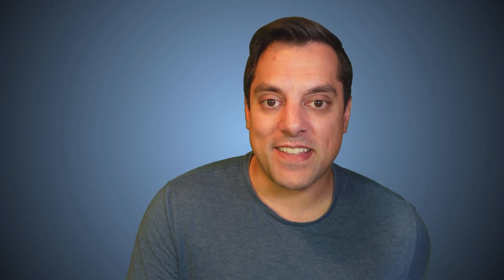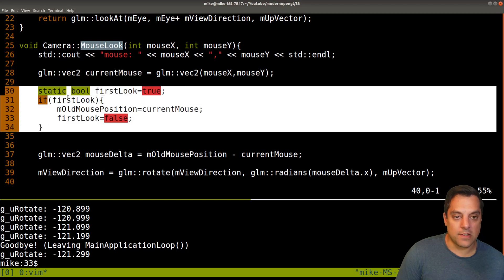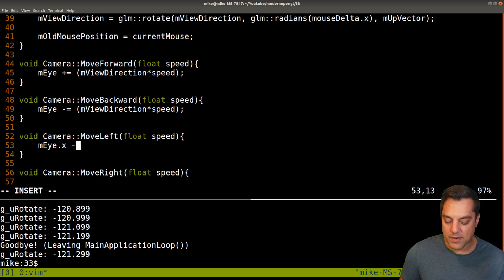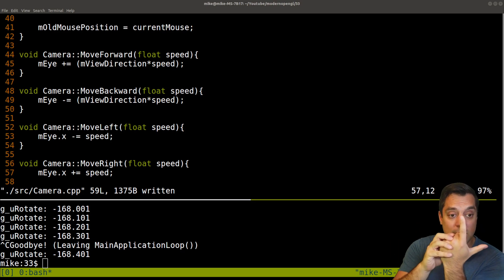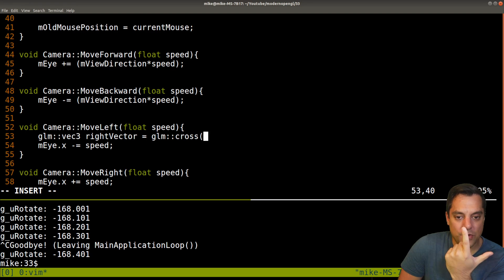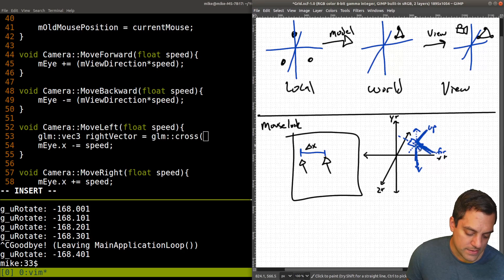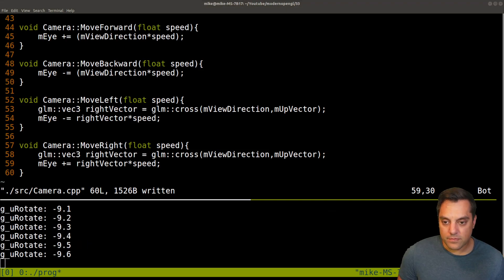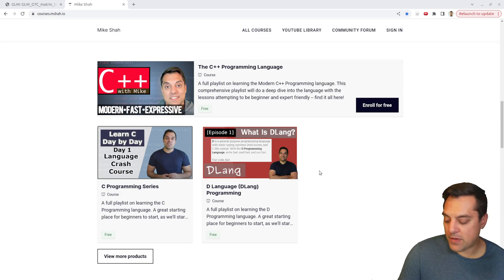OpenGL [Episode 33] Camera -- first-person movement with right vector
►Lesson Description: In this lesson I show you the ability to move left and move right properly with the updated view direction. This is useful when you are performing movement in a first person camera, but also generally shows one nice use case of the cross product.